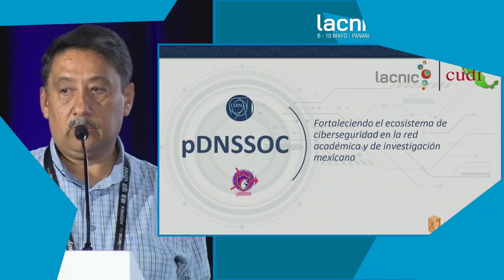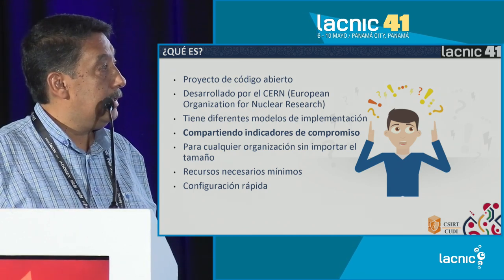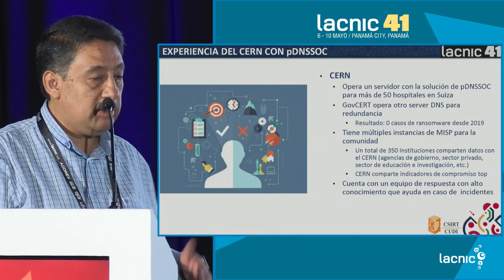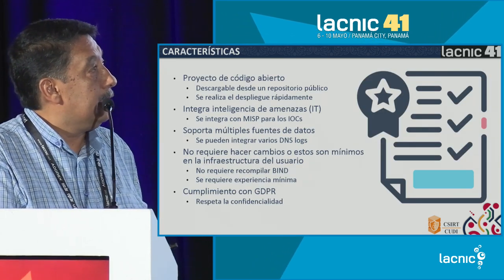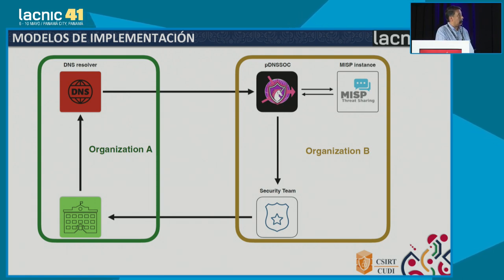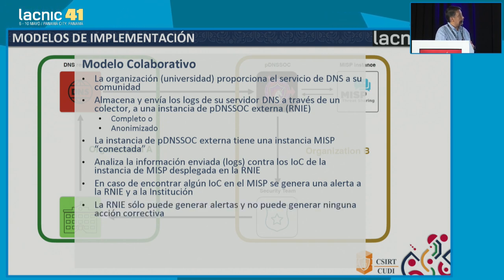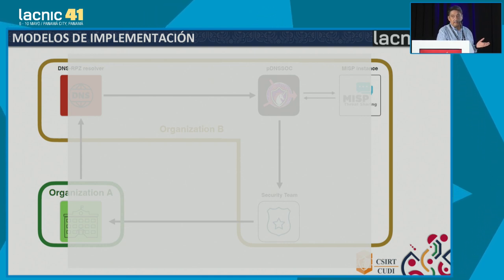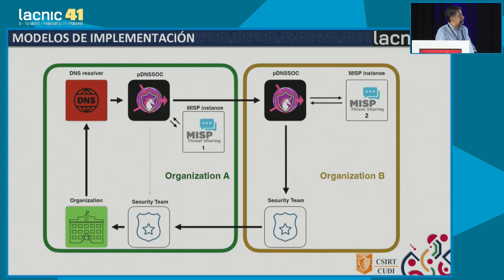DNSSOC, Strengthening the Cybersecurity Ecosystem in the Mexican Academic and Research Network